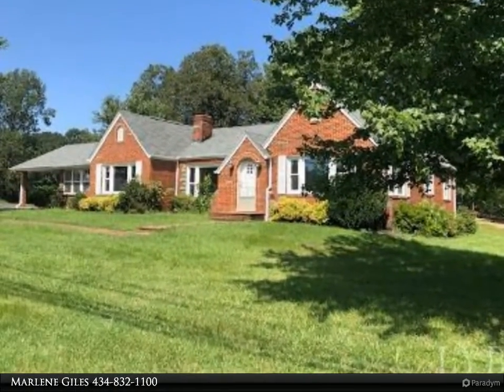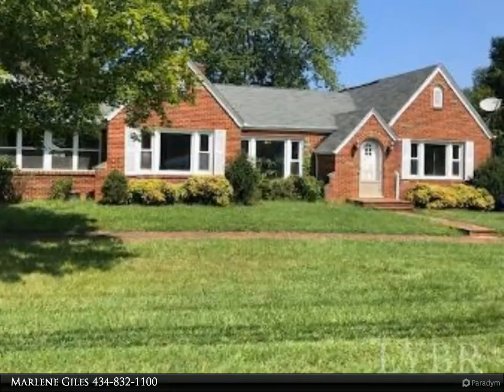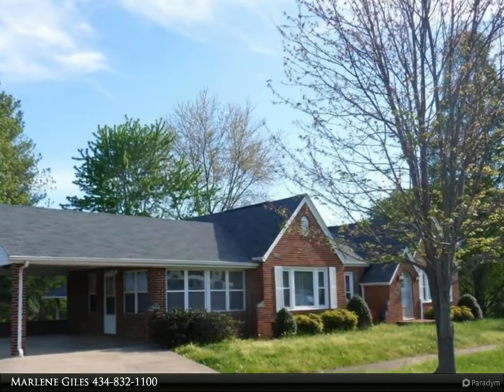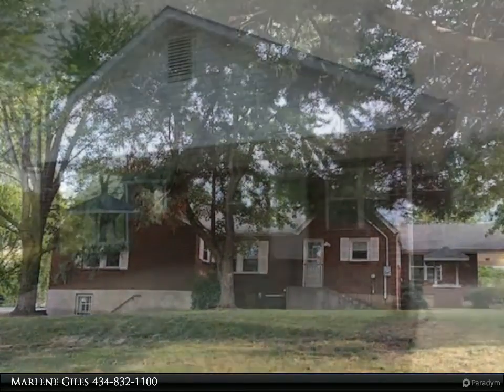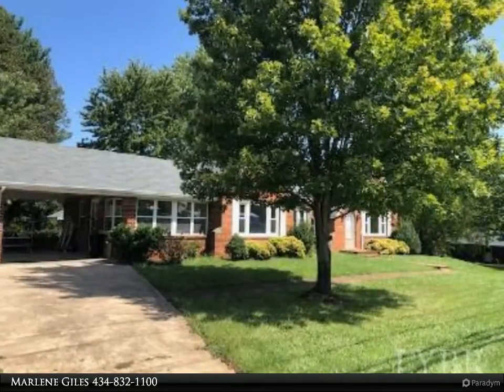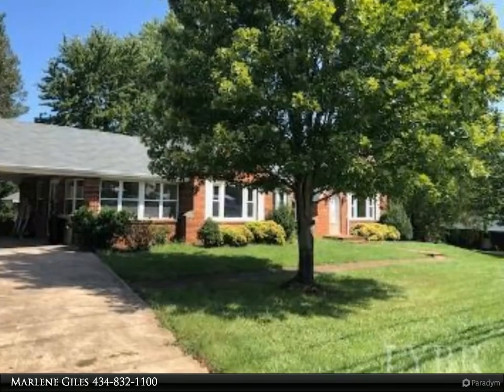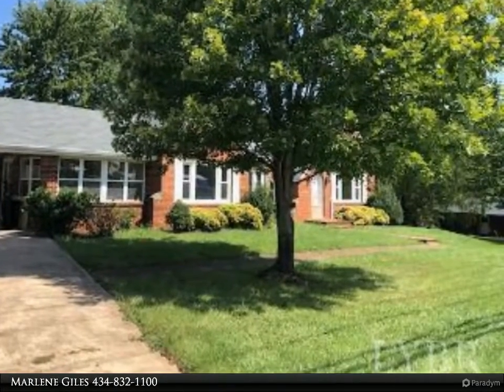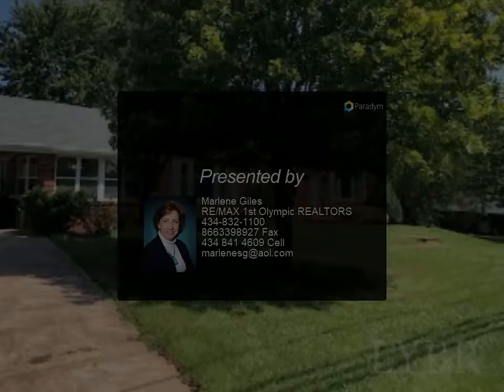2124 W Gretna Road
2124 W Gretna Road
Gretna, VA 24557

Location, Location, This newly renovated brick ranch with a full basement located on 1 mi west, has easy access to route 29 and is moments away from the Gretna medical center and the quaint town of Gretna. Also, it is only a 20-minute drive to the beautiful Smith Mountain Lake. This gem has so much to offer! 3 bedrooms, 2.5 baths, main floor washer and dryer room, large living area with built in books shelves and fireplace, large kitchen with storage galore and a breakfast nook plus all new appliances and countertops. It has a beautiful sunroom/den with a fireplace to enjoy at the end of a hard day!  The entire house has been freshly painted and has newly finished hardwood floors. New LVP floors in the kitchen, sunroom, and full bathrooms. Set on a 2.7 ac lot this house also offers a 4000 sq. ft detached garage/shop with double garage doors and concrete floors for your home business boat storage, camper storage This house is a must see! Do not let this one slipaway

2 full bath, 1 half bath

Marlene Giles
RE/MAX 1st Olympic REALTORS